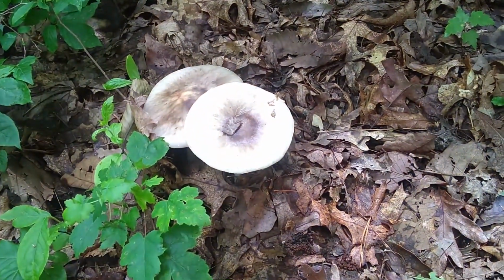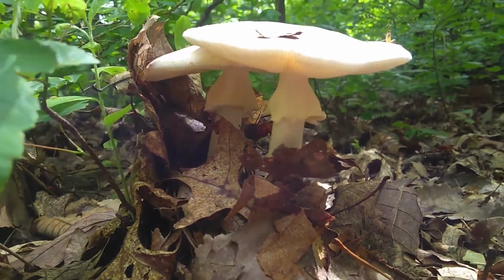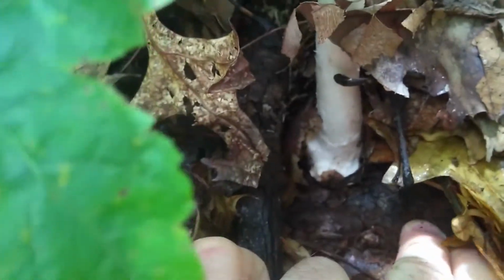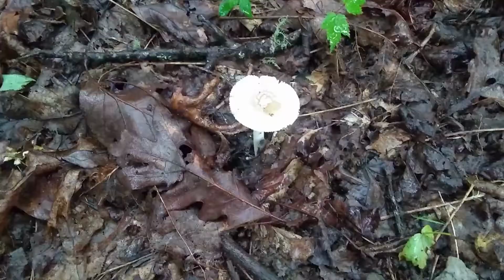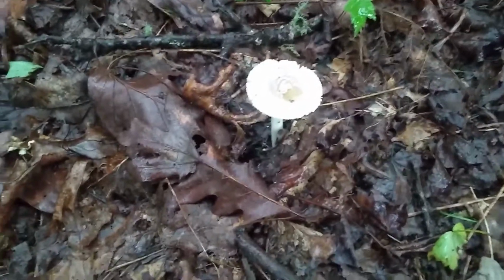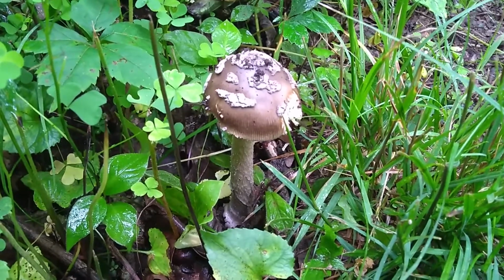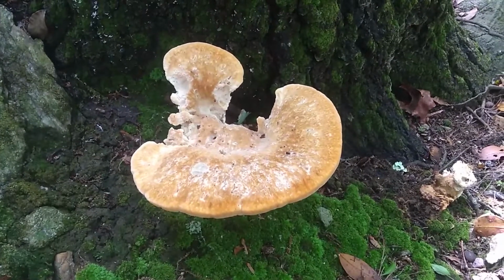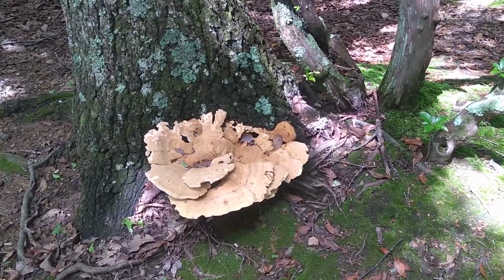Digital Naturalist - mushrooms in Georgia's National Forests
Georgia ForestWatch Forest Ecologist Jess Riddle